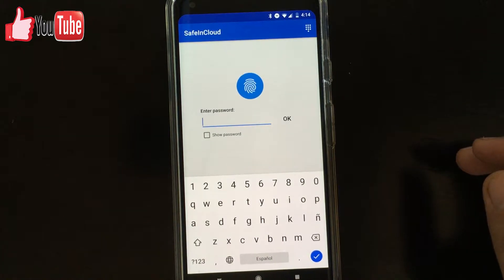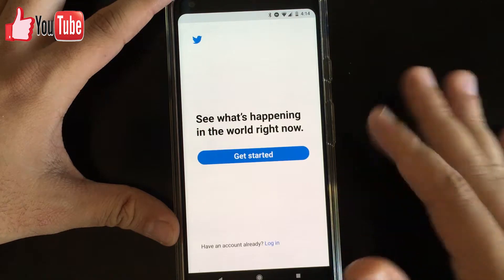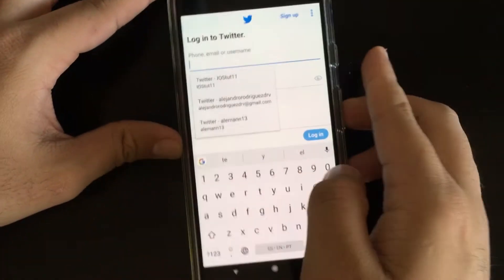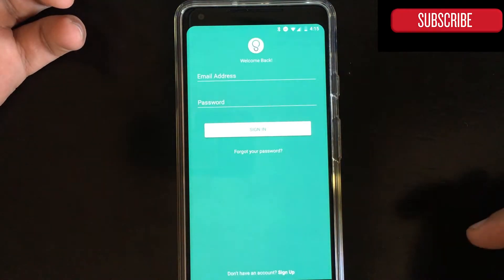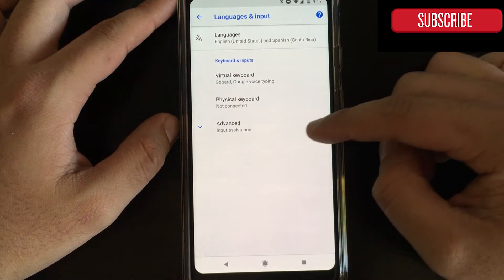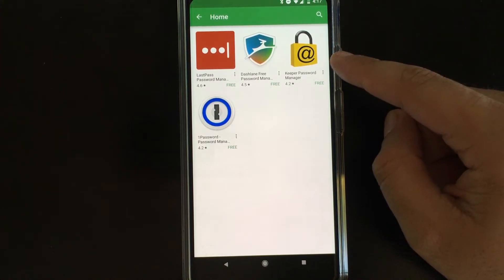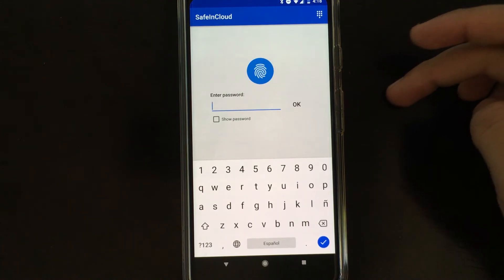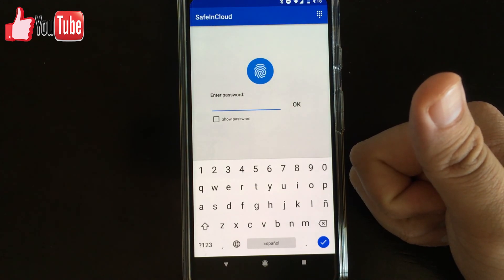Android: What is Autofill and how does it works?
In this video, we will do a quick demo on how to reboot a Wear OS device (old Android Wear). It is a very simple procedure that will have your device running back to normal in no time.

Please check the video for a more detailed explanation of the process.

Inquiries: android mobile, autofill android, autofill password, autofill passwords in android, best password manager, password manager, password safe, password vault, passwrods in android, password manager in android, how to autofill passwords in android